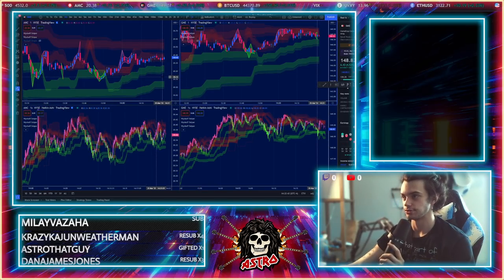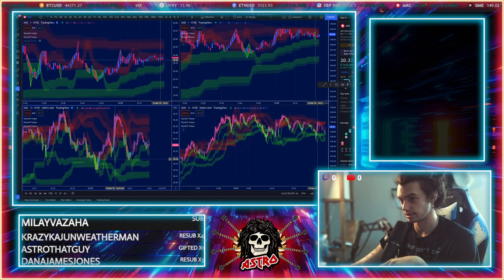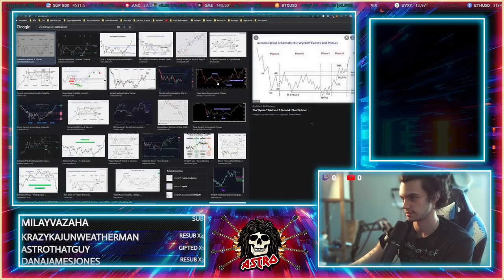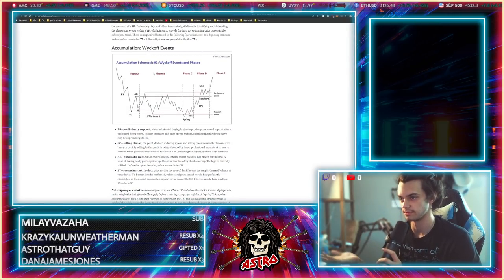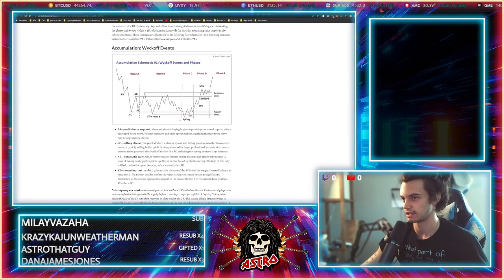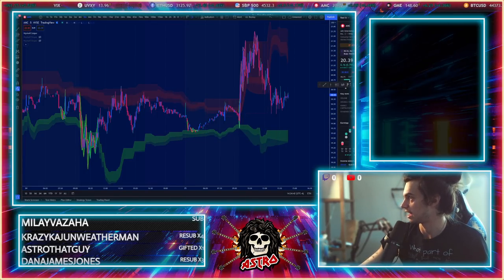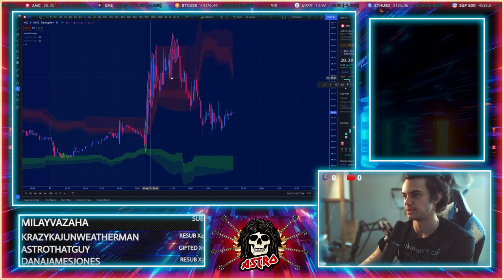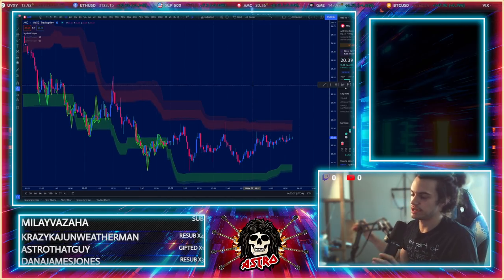(AMC/GME) Wyckoff Sniper Guide/Example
🐳 Follow the flow! UnusualWhales has the best options-picks and data. (Love you Whaley!)

📊 I use TradingView for all of my technical-analysis and charting

All dialog, media, et cetera, pertaining (verbal, written, [...]) to, relating, or invoking finances, stocks, ([...]) or within realms of, are entirely commentary and/or speculation, and have no affiliation with that of advisory or recommendations, or of any concrete relation to any form of finance. Donations or monetary-contribution by a viewer, or participant to or of the content being created by "Astro" ("Sam"), do not render any form of service. All contributions are donations, and are not payment of any kind, and yield no return. No services are being rendered within the realms of "Astro" or content within thereof.